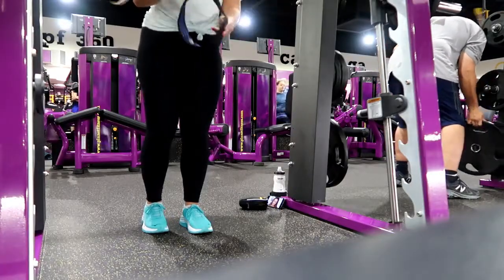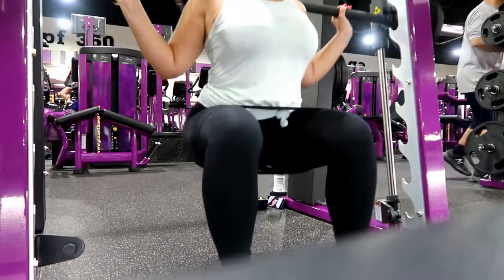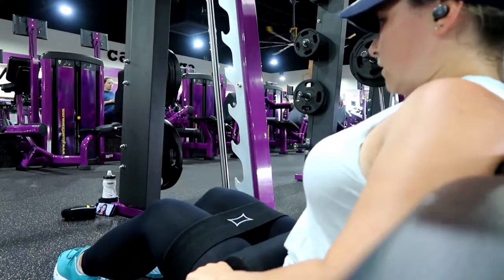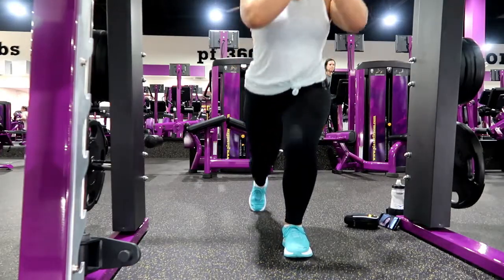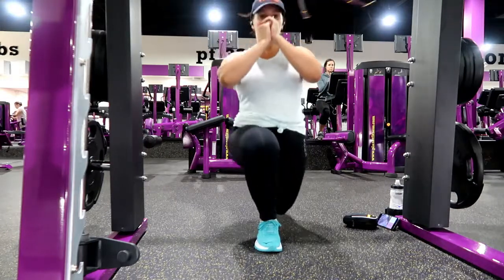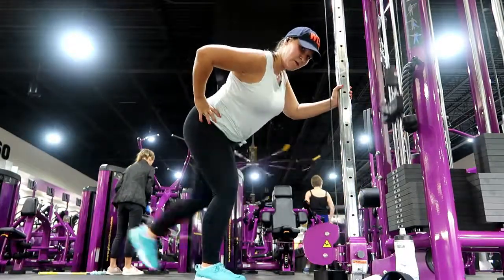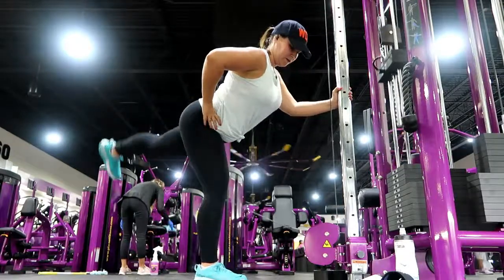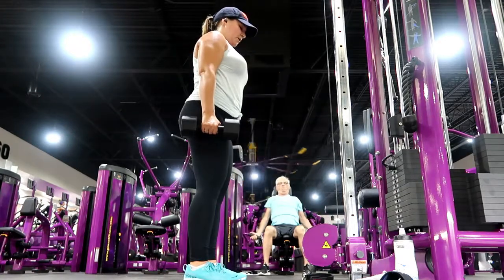QUICK LEG & BOOTY | Circuit Workout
*Links are being added for all available items mentioned.